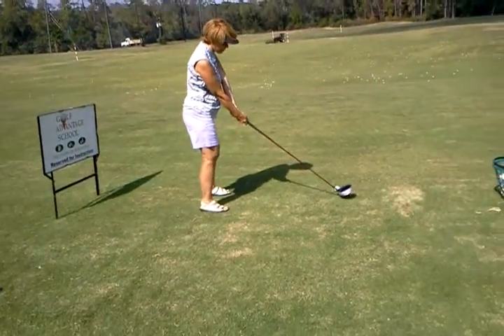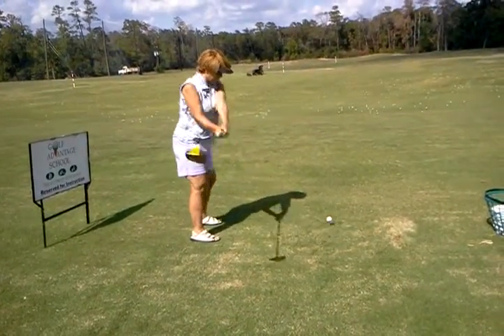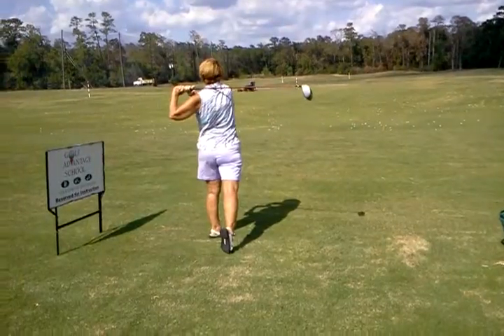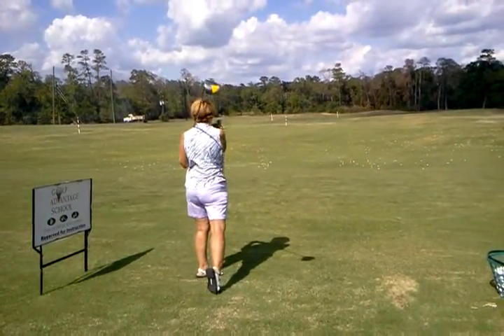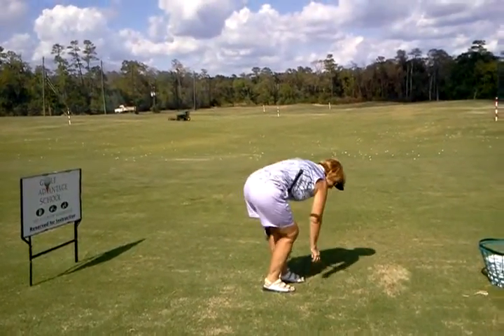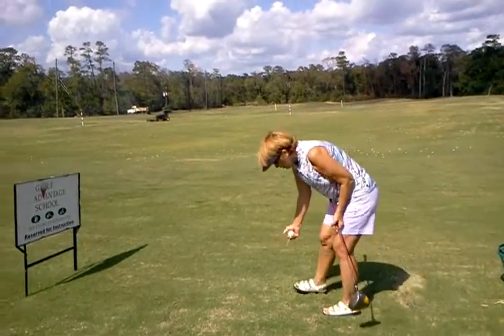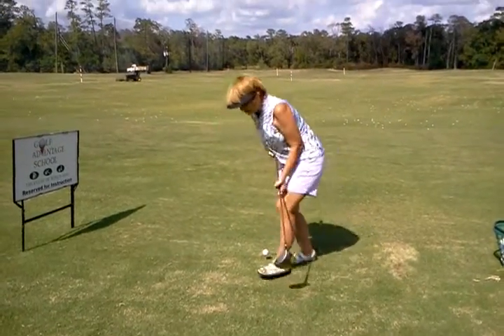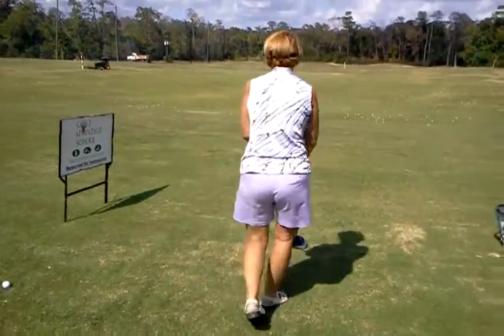Lynn k/driver with set up improvements (10/21/11)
cont ball position forward & alignment